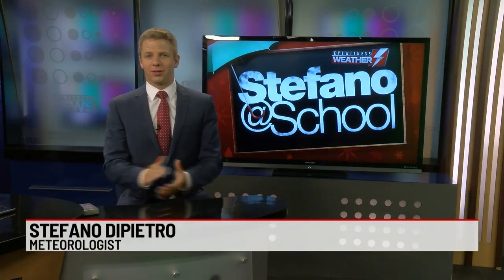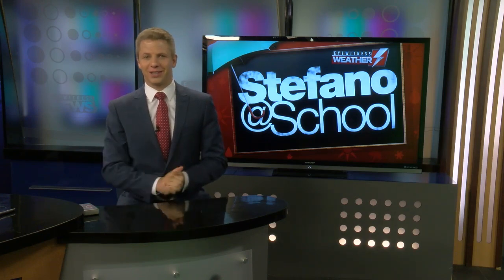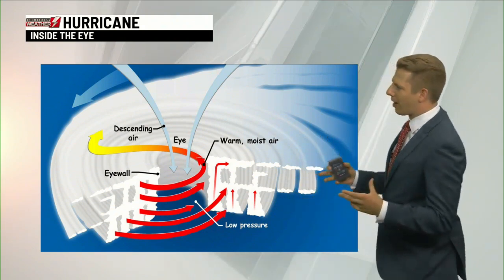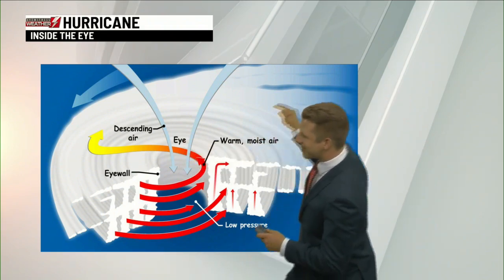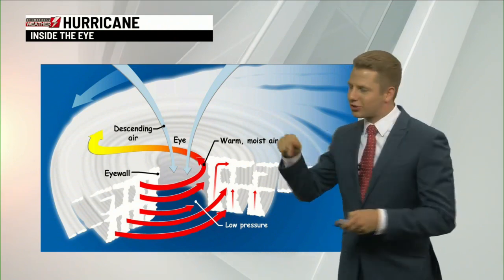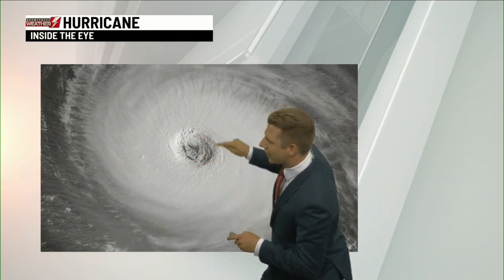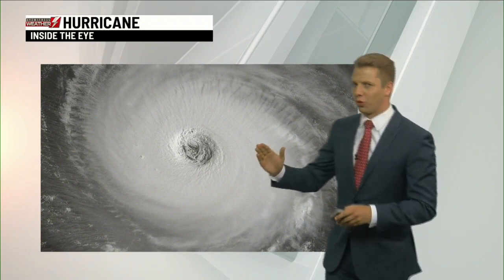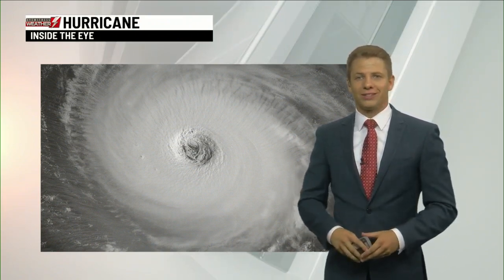Stefano at School May 27, 2019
Stefano answers questions from State Street Elementary